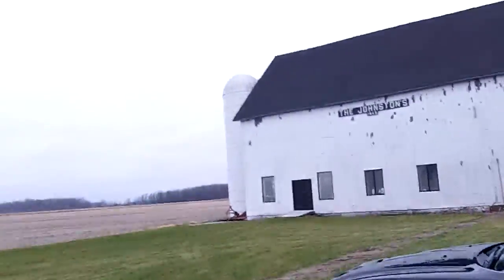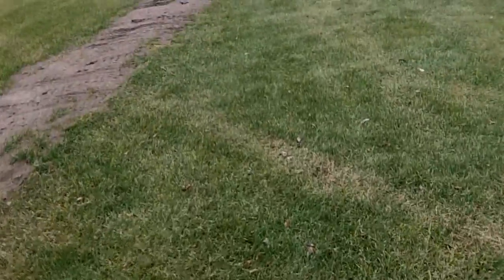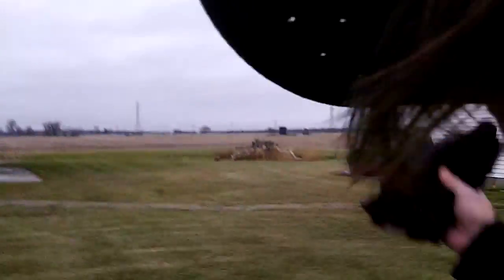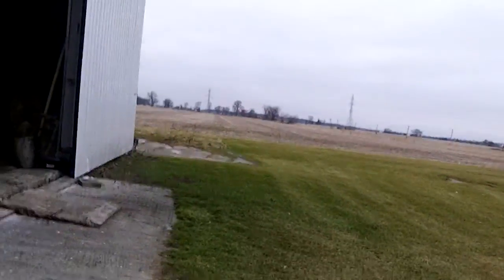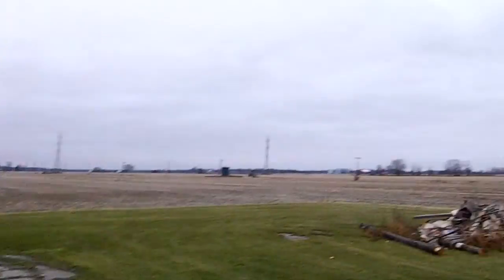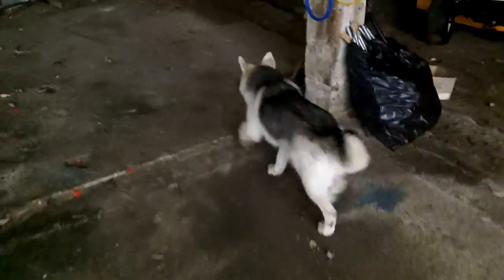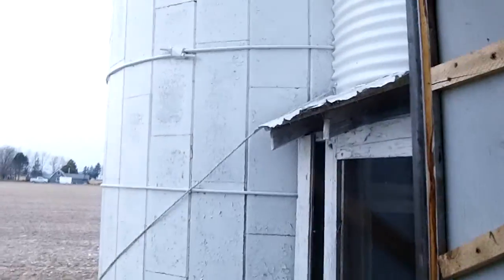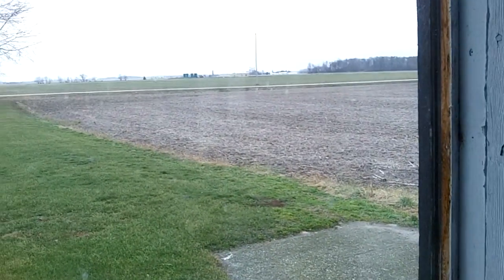Family Farm Tour Inside The Barn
In this video I give a modern day tour of my family farm. Visiting over the holidays I had a chance to go to my family's historical farm and show people where I come from. I show the farm dog, the farm fields and give an extensive tour inside the barn which has a large tractor, workshop, snowmobile and silo. I show were pigs, cows and livestock use to be raised. I tell how my father use to hoe these fields by hand. While I consider myself a city boy now I still think it's valuable to look back at the land that my ancestors use to work over and live off of and the farm family values that were instilled here. By Jake Johnston